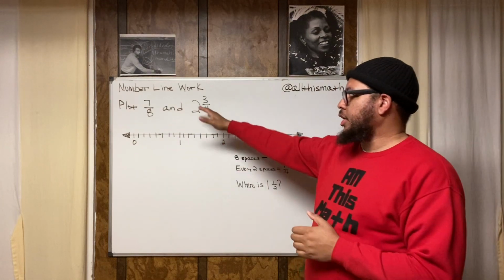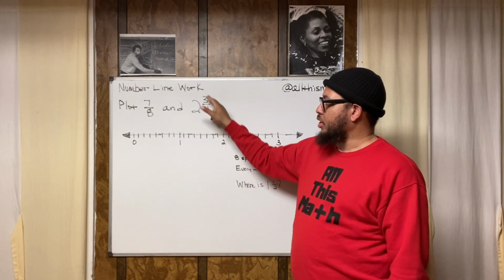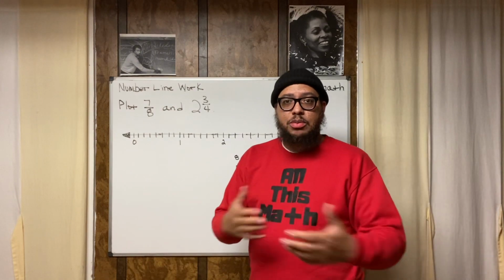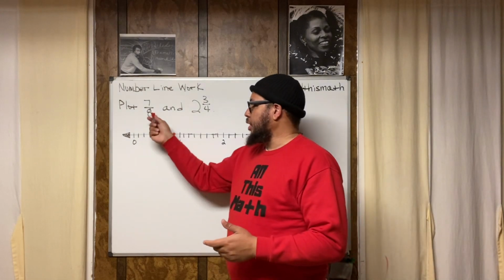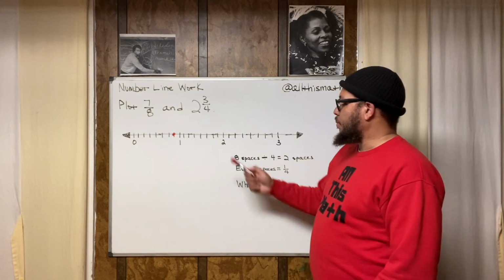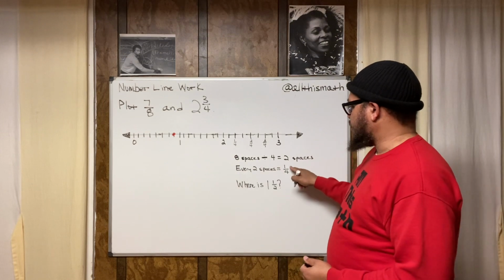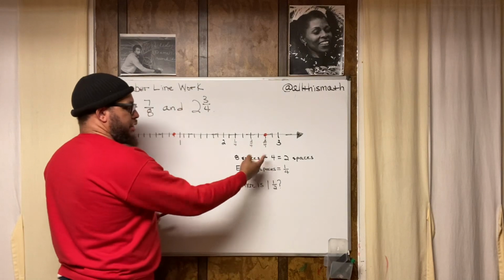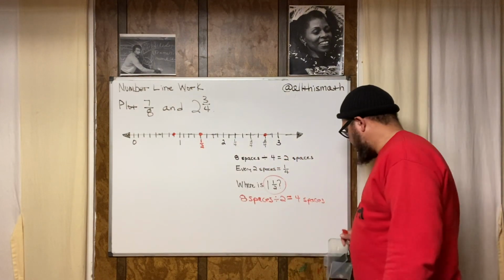Plotting Fractions on a Number Line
In this video Professor Parker shows how to plot fractions on a number line.

Plot 7/8 and 2 3/4.